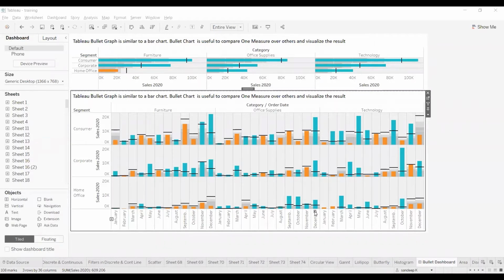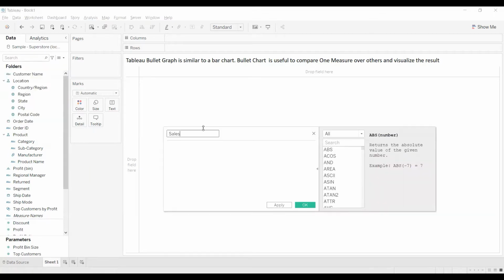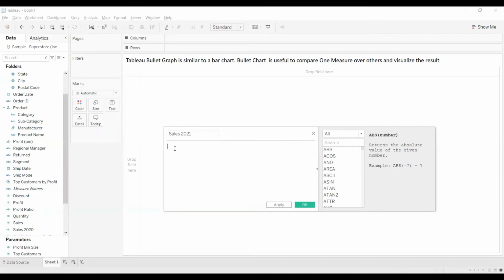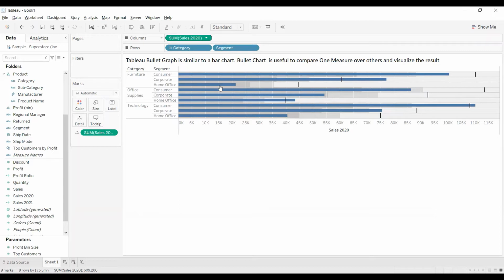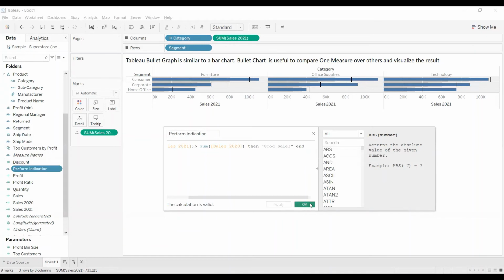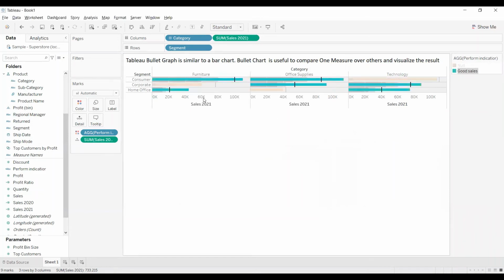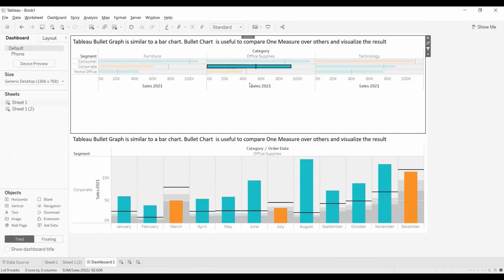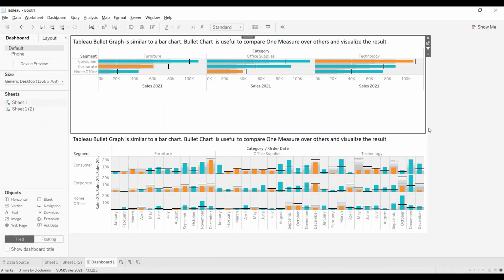Bullet Graph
Compare two measure sales 2020 vs sales 2021